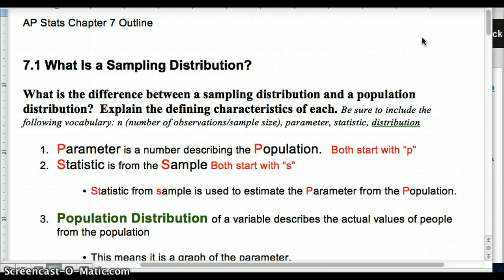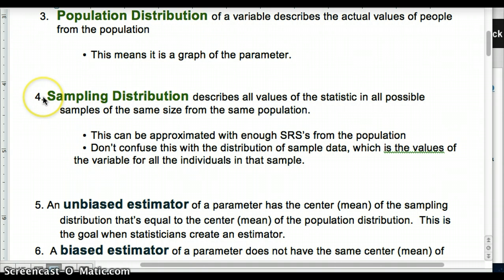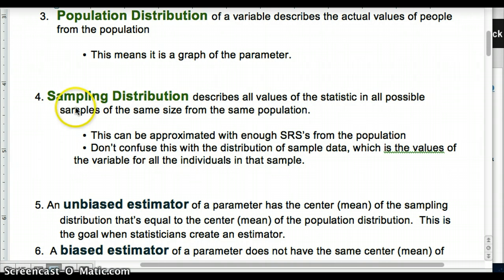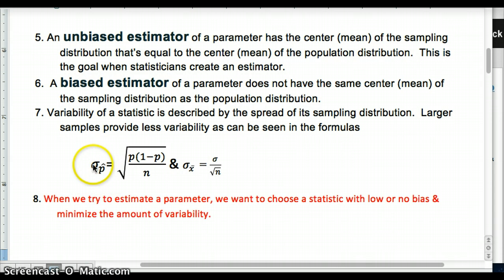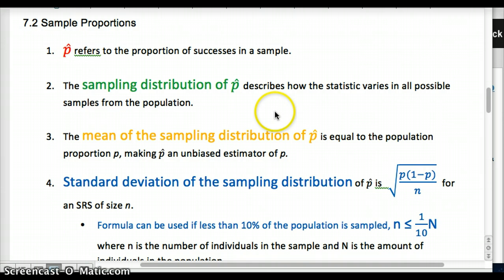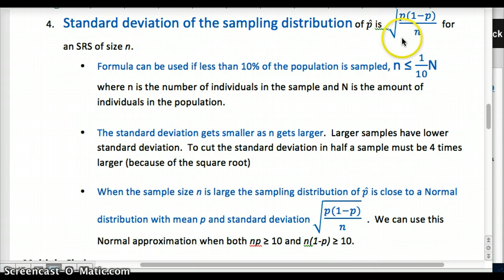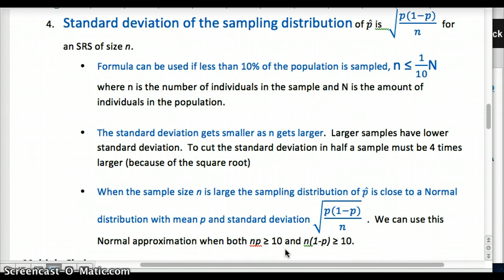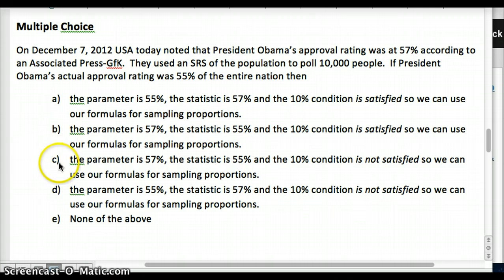AP Statistics 7.1-7.2 Video, Sampling Distribution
Sampling Distributions, Sample Proportions